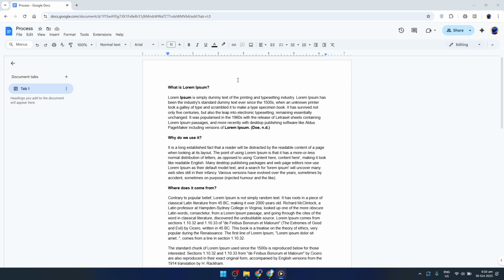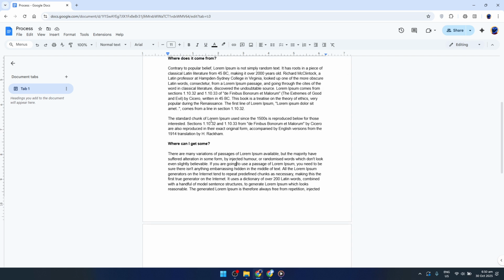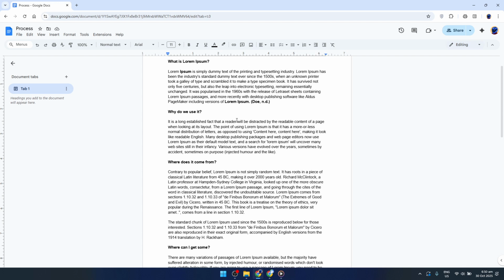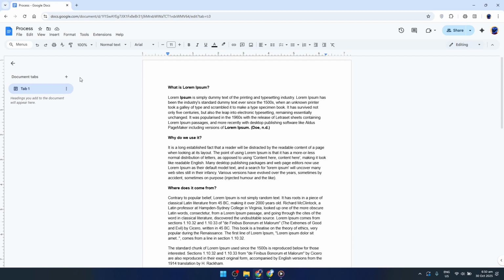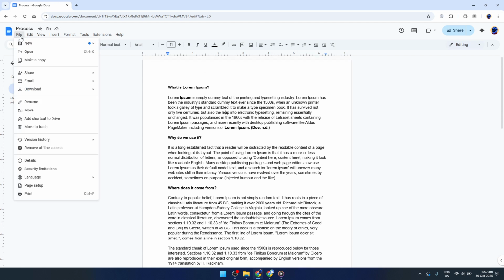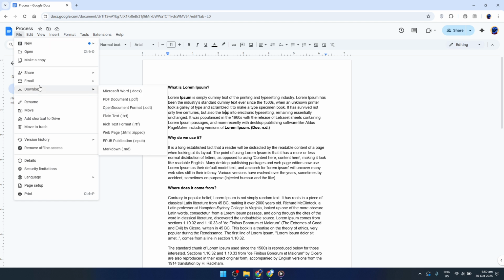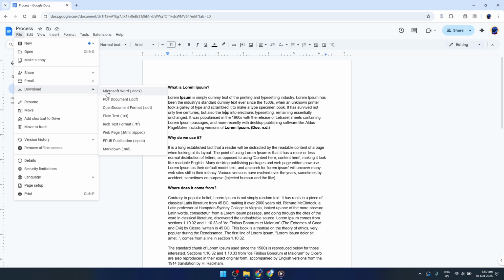How To Save A Document In Google Docs [2025 Guide]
-Google Drive
-Google Meets
-Google Sheets
-Google Chrome
-Google Forms
-Google Gmail